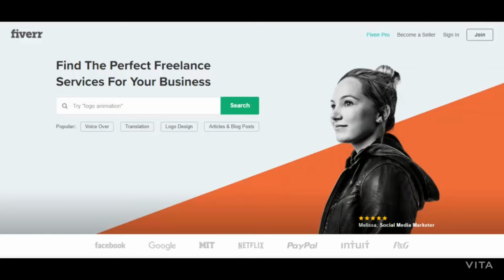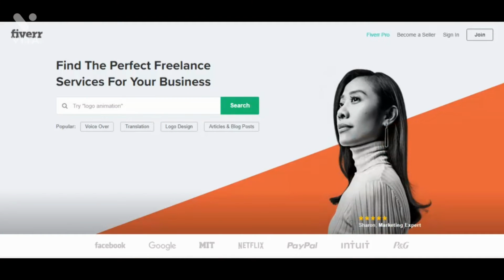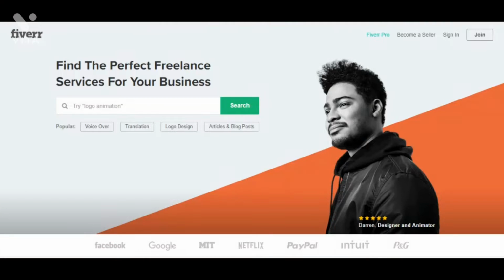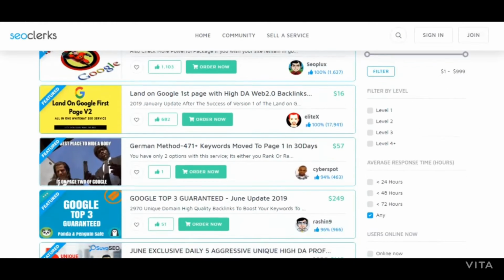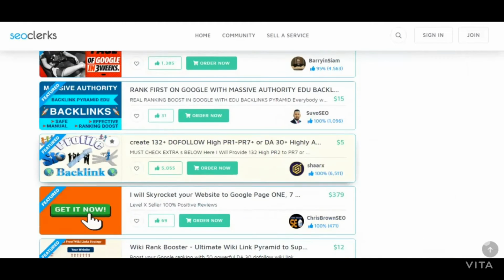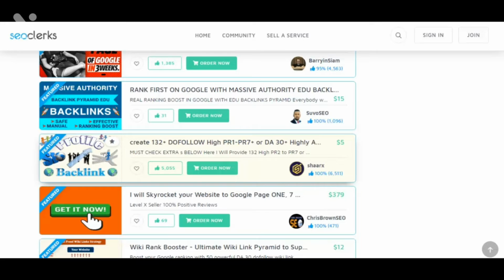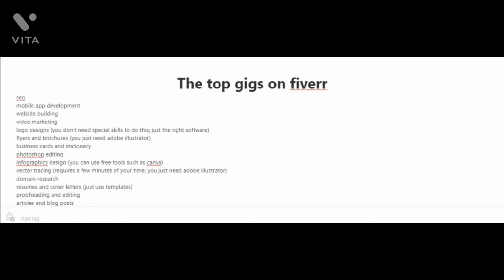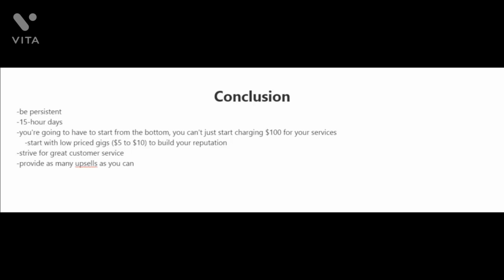Free Online FIVERR GOLD (Final) Makes you an Expert.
I USE THESE GEARS:
Power bank
Pen drive
Charging Cable
Others: